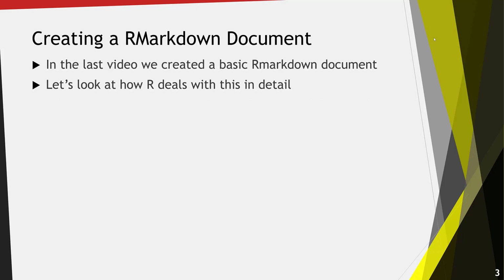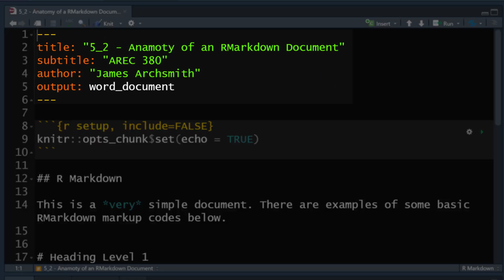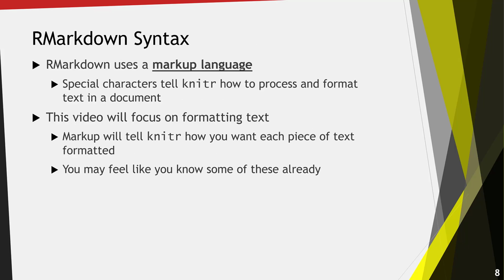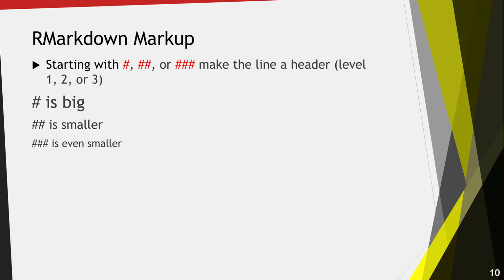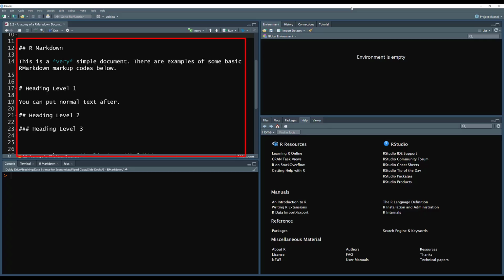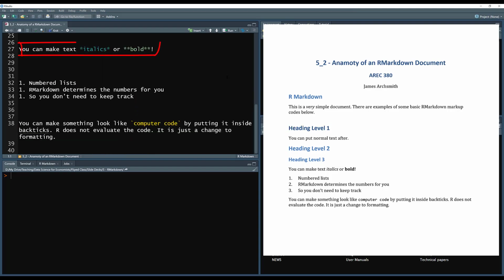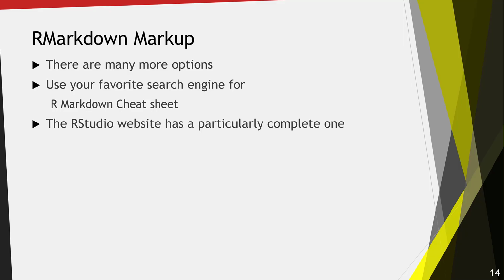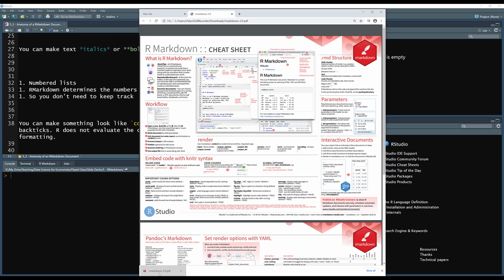06 02 Anatomy of a RMarkdown Document